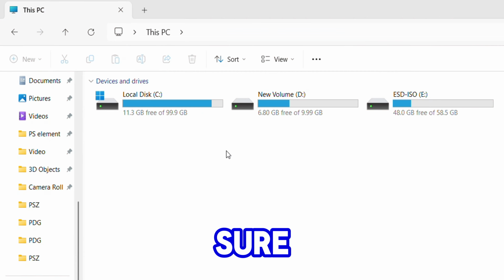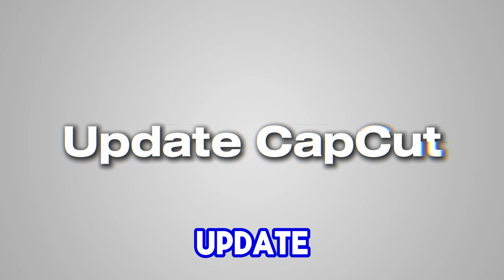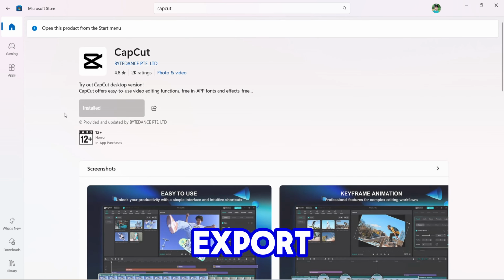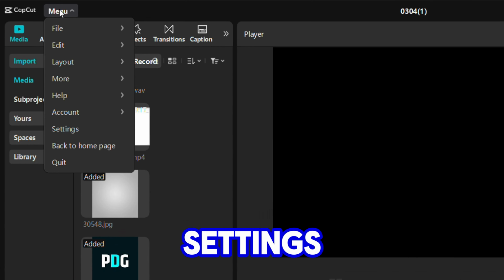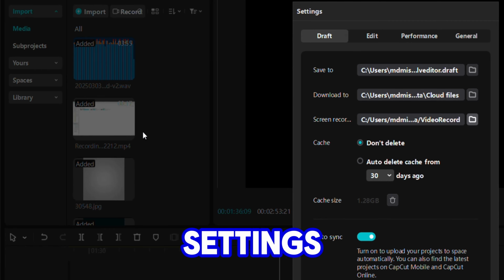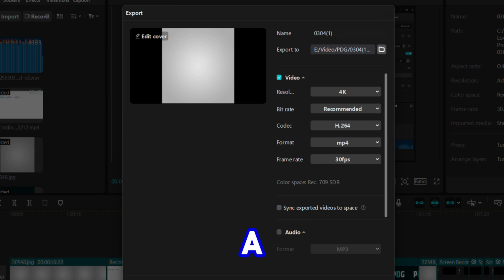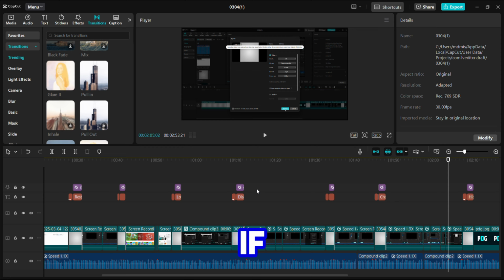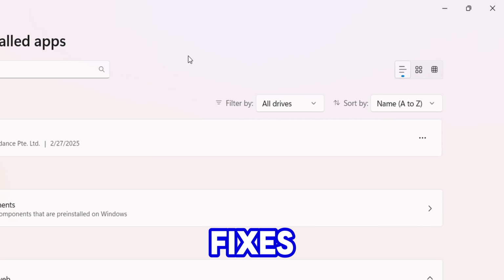How to Fix CapCut Video Not Exporting Problem in PC – Easy Solutions!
How to fix capcut video not exporting problem in pc: Are you facing issues with exporting your CapCut projects on your PC? In this video, you'll discover step-by-step solutions to troubleshoot and resolve the export problem quickly and effectively. We cover common causes such as software glitches, outdated versions, and incorrect export settings, and provide practical tips to ensure your video renders smoothly.

Whether you’re a beginner or an experienced video editor, this comprehensive guide is designed to help you overcome the export hurdle and get your creative projects back on track. If you're ready to fix your export issues and elevate your video editing experience, hit play and follow along!